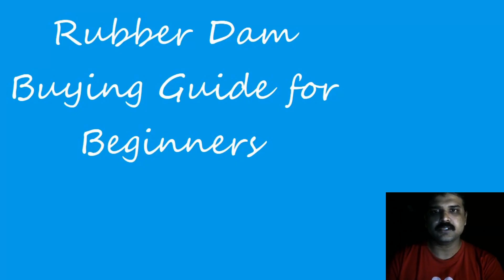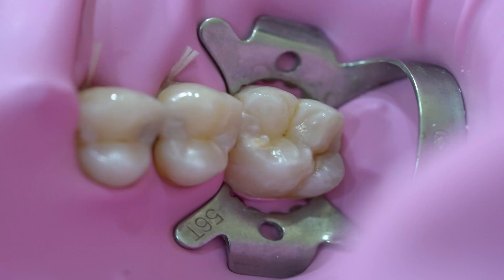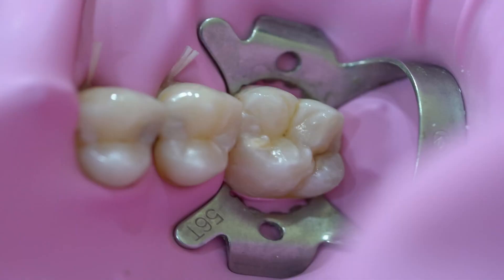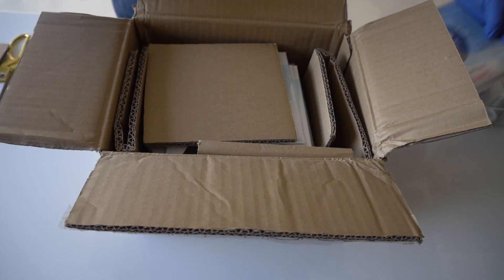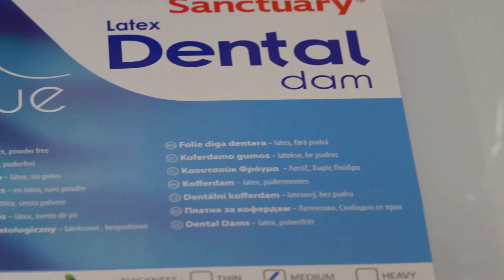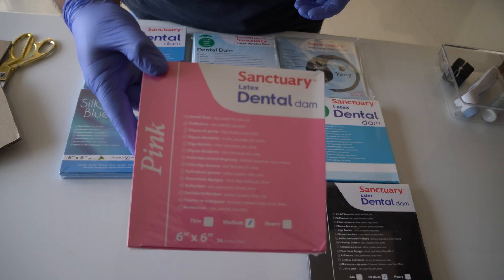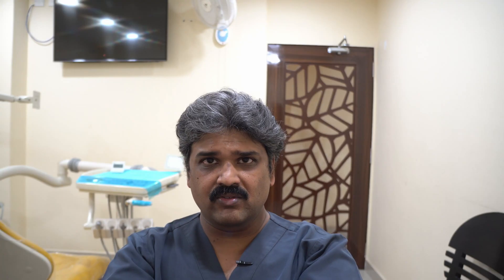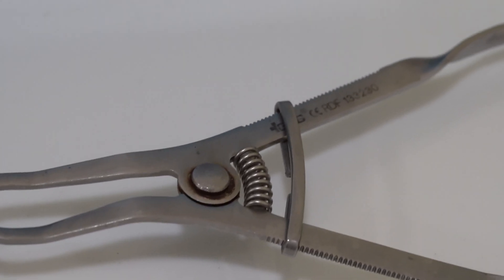Rubberdam Buyers Guide 2021 - Assemble A Rubber Dam Kit for Less than Rs 5000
This is an update to The Video I Made about a year back about how to assemble a Rubberdam kit for less than 5000 Rupees ( that's less than $100 for my friends in the west ).
This video was motivated by the objective of helping as many dentists to start using rubber dam isolation